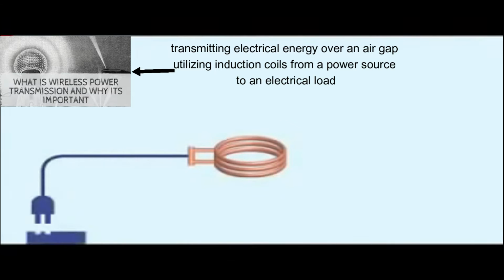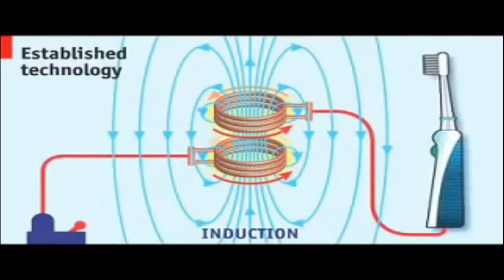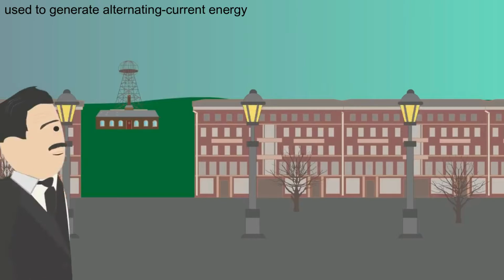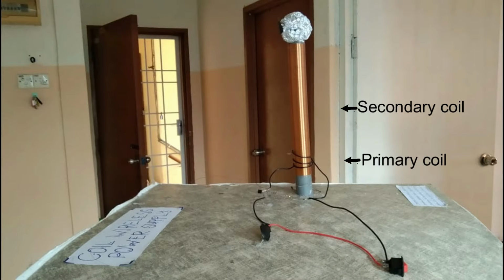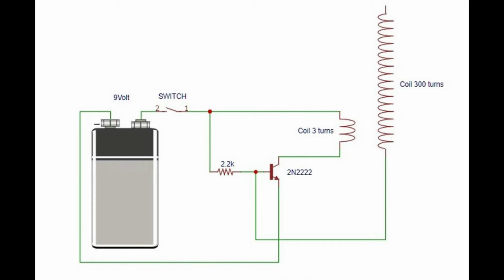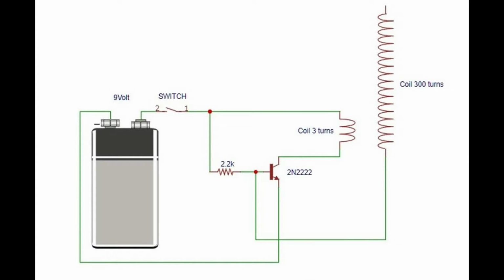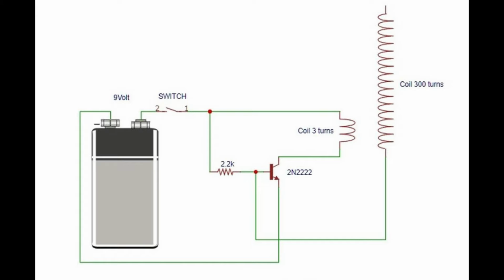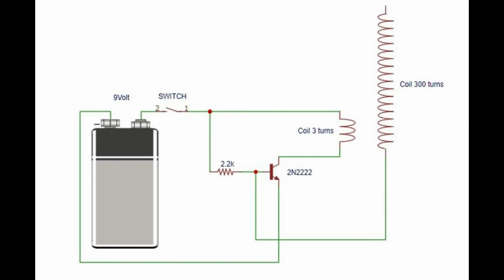TESLA COIL WIRELESS POWER SUPPLY